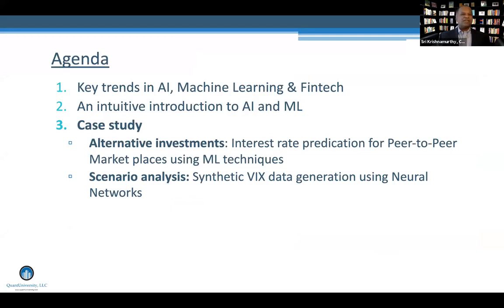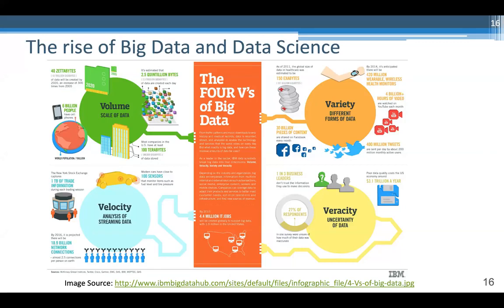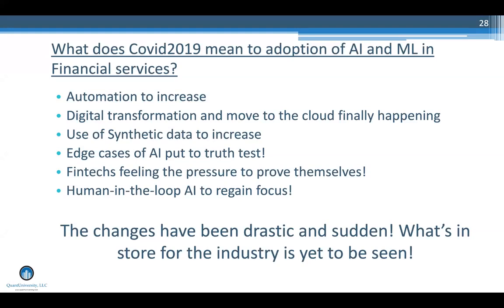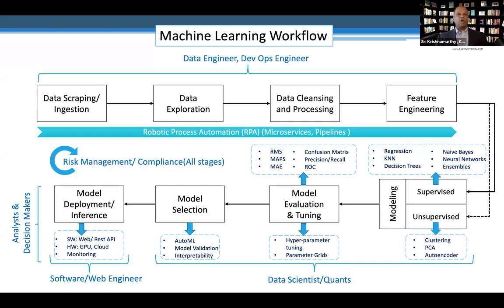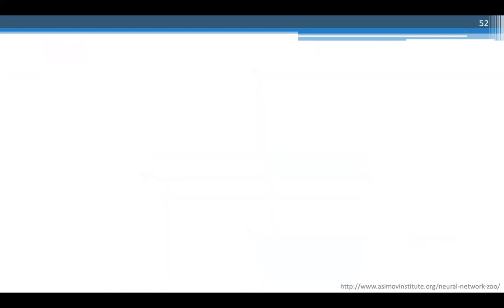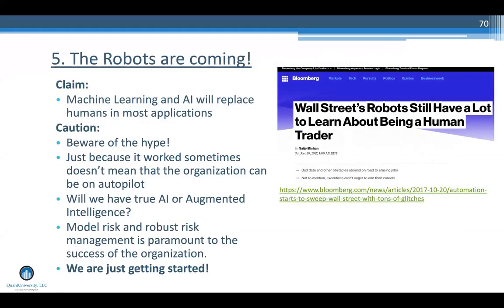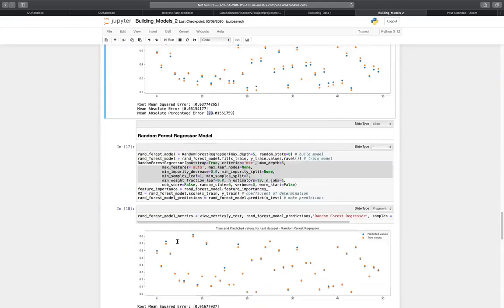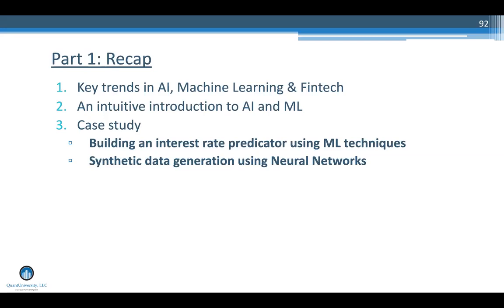Machine Learning and AI: An Intuitive Introduction with Sri Krishnamurthy, CFA [Part 1]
Learn how artificial intelligence (AI) and machine learning are revolutionizing financial services — this course will introduce key concepts and illustrate the role of machine learning, data science techniques, and AI through examples and case studies from the investment industry. The presentation uses simple mathematics and basic statistics to provide an intuitive understanding of machine learning, as used by financial firms, to augment traditional investment decision making.

If you’re interested in more structured learning, consider our online, self-paced courses: Data Science for Investment Professionals. Visit: